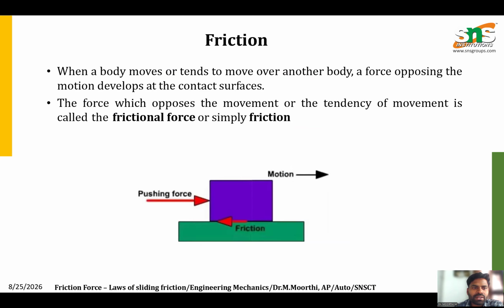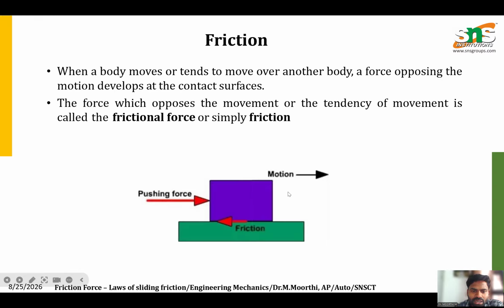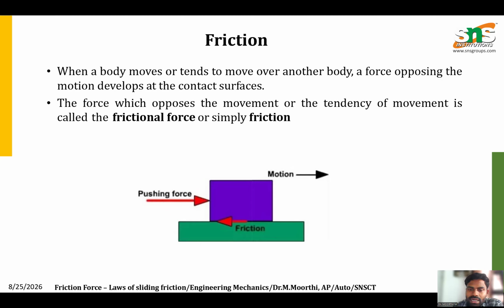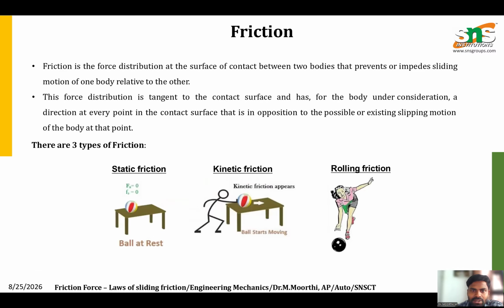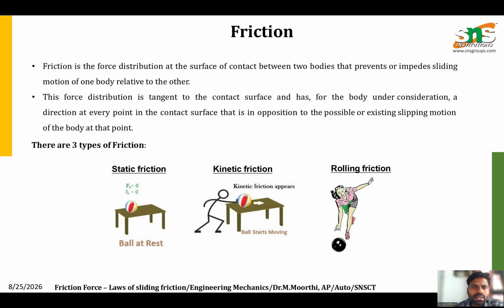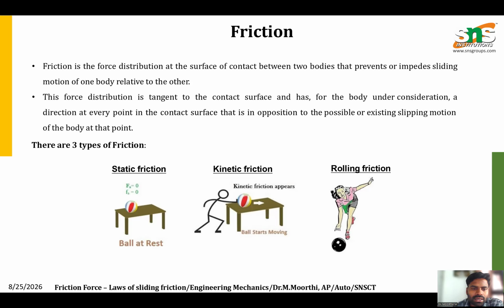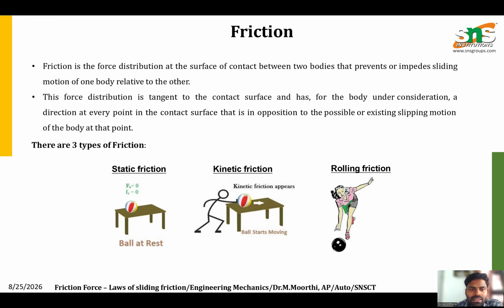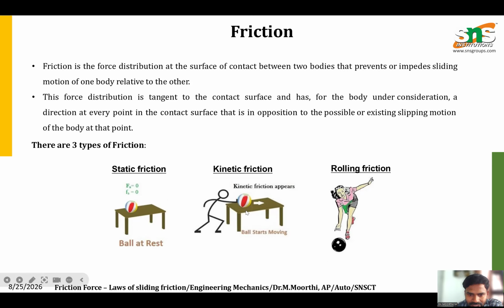Friction Force – Laws of sliding friction │Engineering Mechanics│SNS Institutions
This lecture explains the fundamental concept of friction force and its role in resisting the relative motion between two surfaces in contact. The session focuses on the laws of sliding friction, including the factors affecting frictional force. Students will learn the relationship between friction, normal reaction, and the coefficient of friction. Practical examples are discussed to understand the application of friction in engineering and everyday situations.